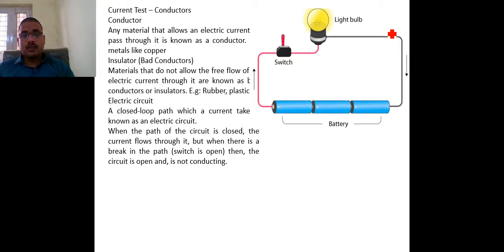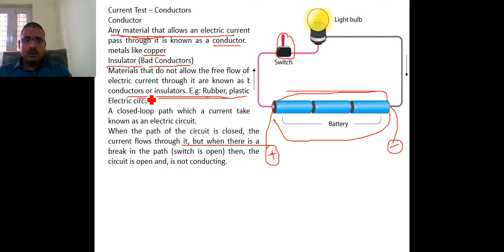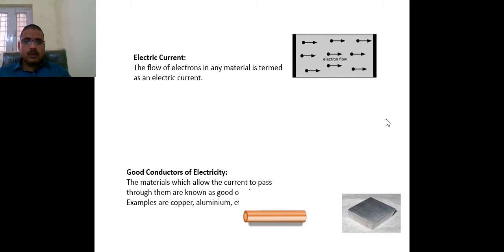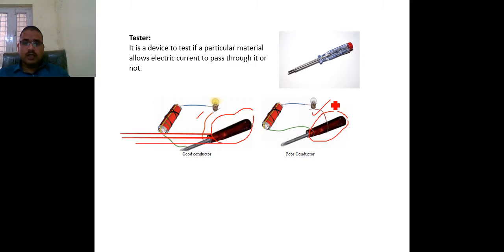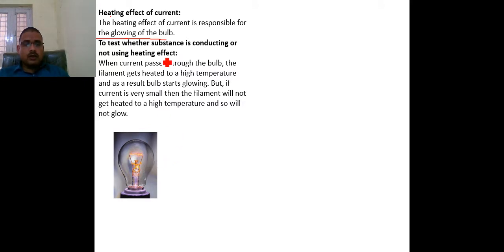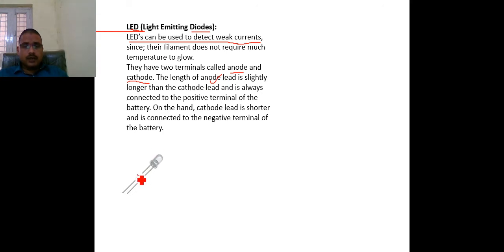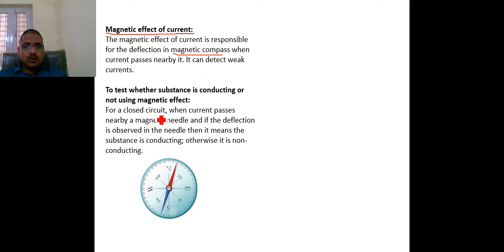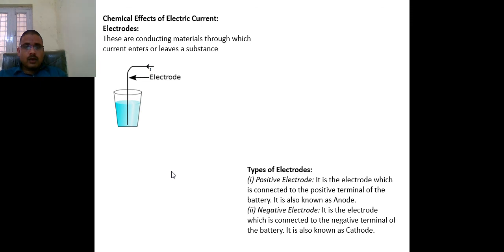Class 8 Science Chemical effect of Electric Current Part 2